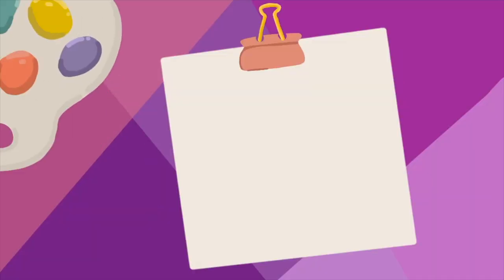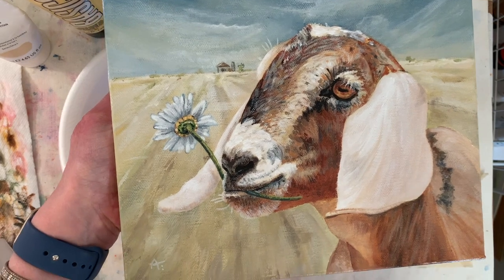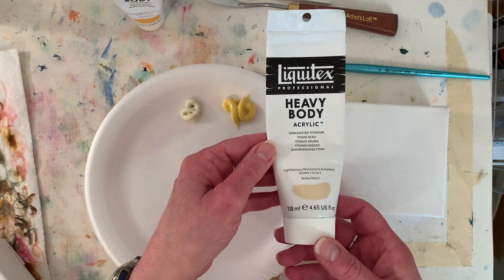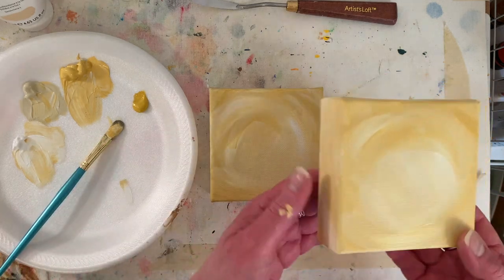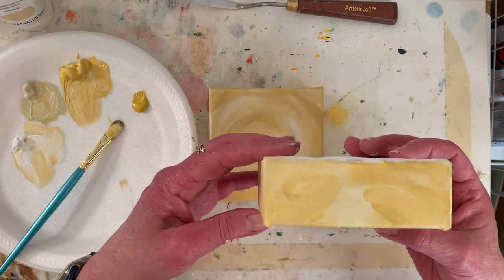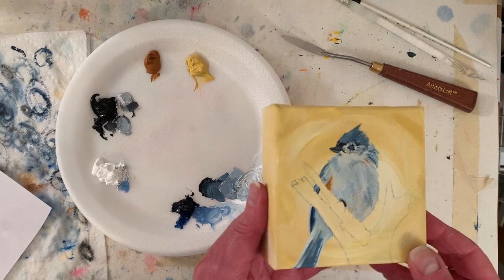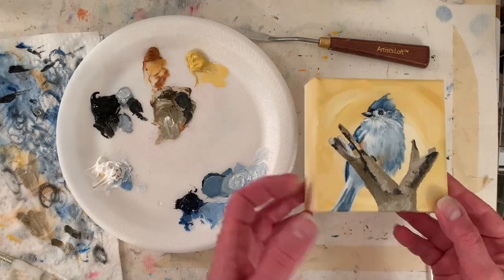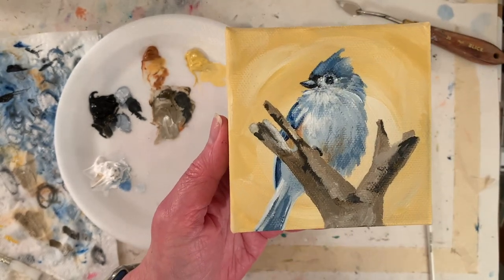EASY Bird Painting WITH TRACEABLE! Tufted Titmouse By: Annie Troe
Paint with me this cute little Titmouse bird on a dead branch. Traceable is 4"x4". Scale up if you like. Use any medium, would be fun in watercolor too. ENJOY! 🎨🤗 - Did you know this is a Titmouse bird? I sure didn't 😂
Link to Favorite Daughter's Earrings Local Honey
LOVE @Michaels    @liquitex   @royalbrushart

FUN STUFF

GALLERIES

NO PAINT PARTY USE WITHOUT LICENSE. Design images are not to be copied or used without permission. Videos produced by Annie Troe are intended for private use only. Personal use only, not for you to sell in any way. Thank you.